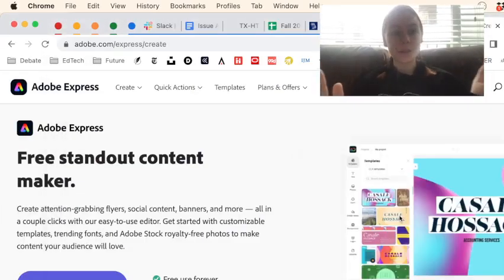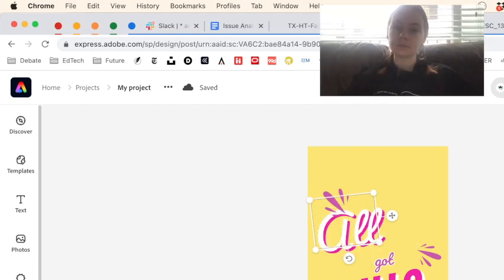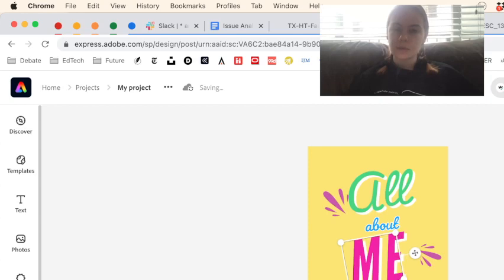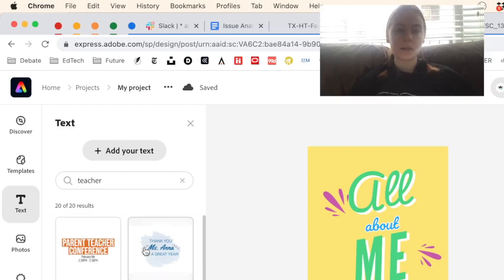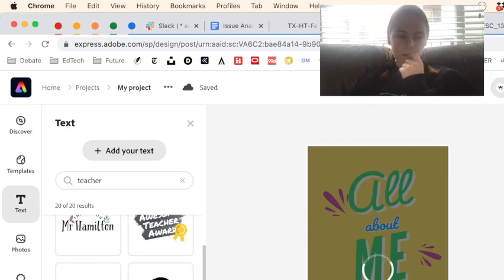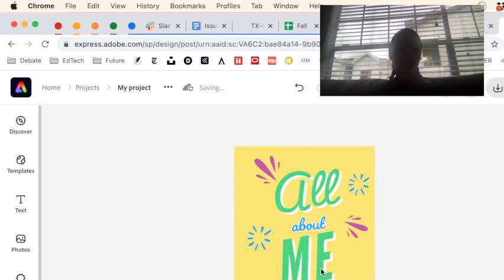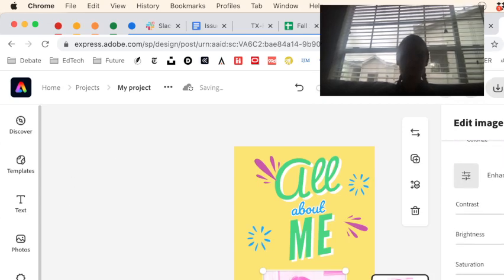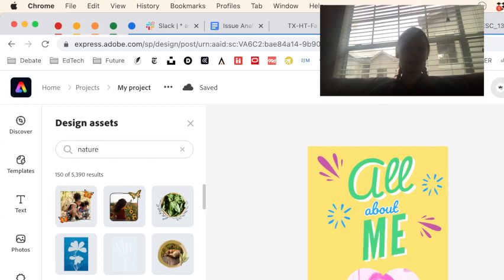Adobe Express Intro Video